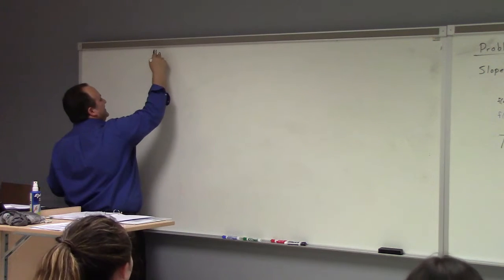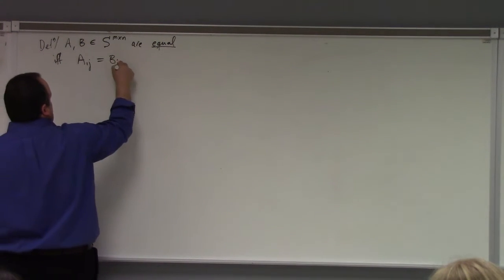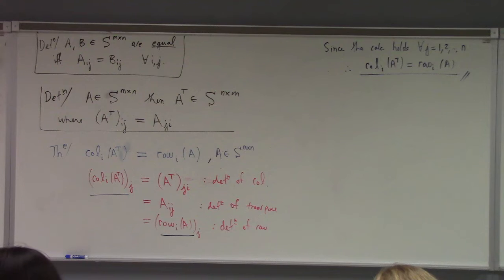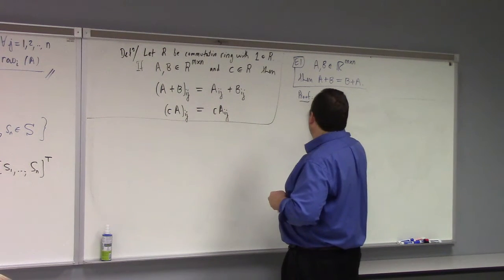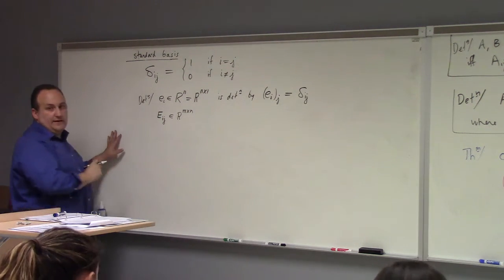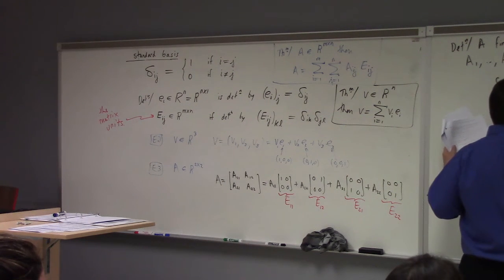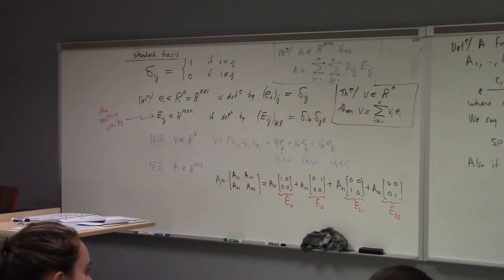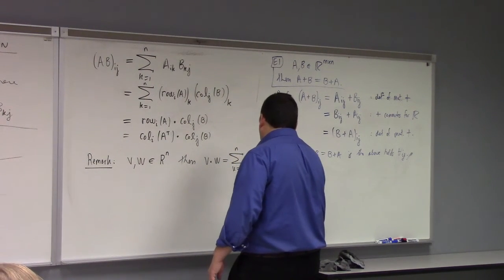Linear Algebra: matrices, components, standard basis, matrix units, matrix operations, 8-18-25